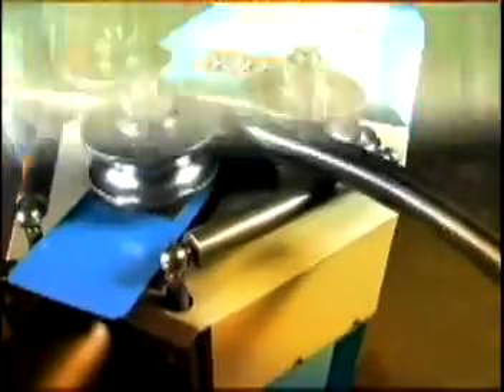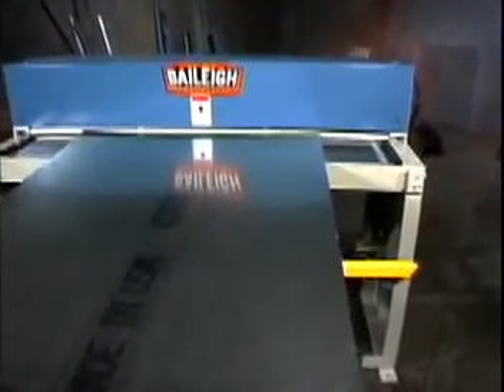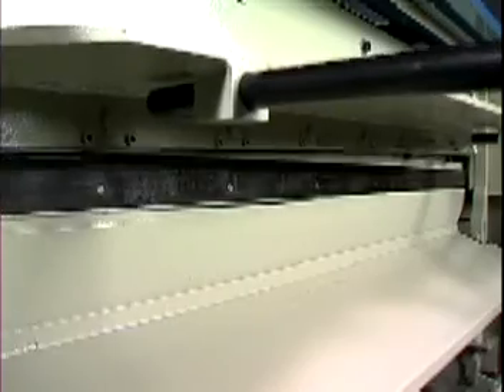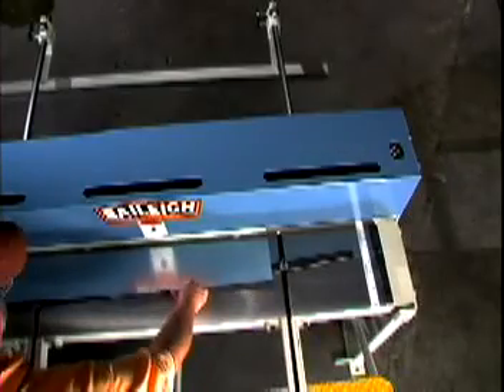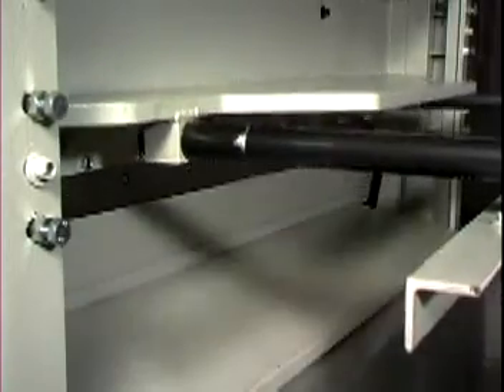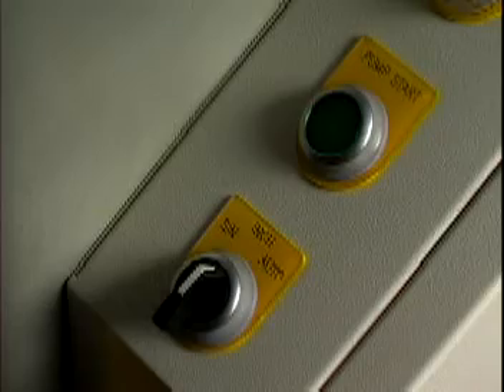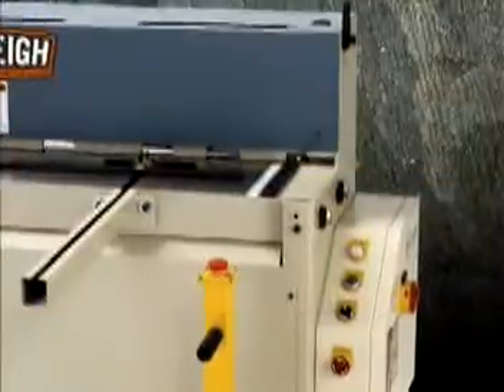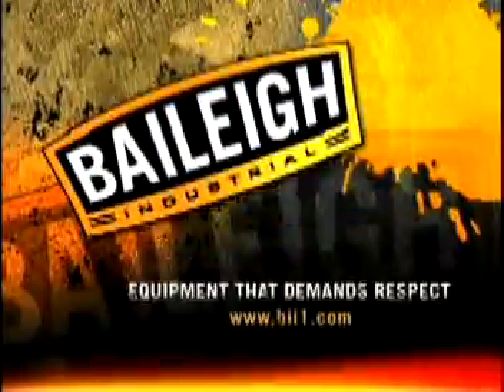Baileigh Sheet Metal Shears, Hydraulic and Manual Shear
Baileigh's sheet metal equipment consists of a sheet metal cutting machine for all thickness down to 10 gauge mild steel. Our line of metal cutting machines includes foot operated models, as well as hydraulic operated models. Baileigh sheet metal shears are heavily built to withstand years of cutting at full capacity. Each model we sell ships standard with a set of high carbon, high chromium blades that offer years of service and can be re-surface ground for additional cutting life. Each model is equipped with finger guards and front arm extensions for safety and protection. Though the machines have been designed for shearing various metals, other materials like plastics can be cut as well.

The SF-5216 foot shear was designed for shearing mild steel through 16 gauge, and 20 gauge stainless steel. It is also ideal for shearing plastic, aluminum, brass and copper. This foot shear is so rigidly built that it can cut at full capacity (16GA) across the entire useful width (52") without any blade deflection.

Baileigh's hydraulic shears consist of the SH-5214 and SH-5210. Each hydraulic shear comes with a powerful hydraulic system that is powered by 220 volt, single phase, 60 hertz power. The SH-5214 is a powerful metal cutting machine capable of cutting mild steel sheet metal through 14 gauge, and 18 gauge stainless steel. The SH-5210 has the strength to cut 52" wide sheets of mild steel through 10GA and 14GA stainless steel.

Baileigh sells sheet metal fabrication equipment throughout North America and Europe. Our sheet metal machinery is built to offer the small or medium fabrication shop decades of service. Please click on the machine of interest above to find out more.